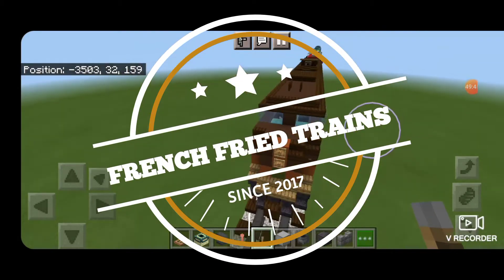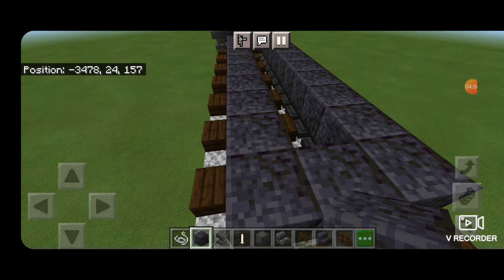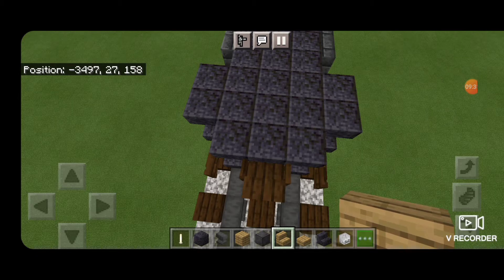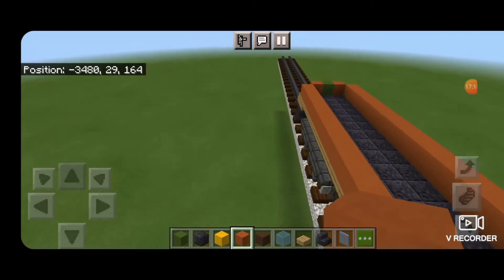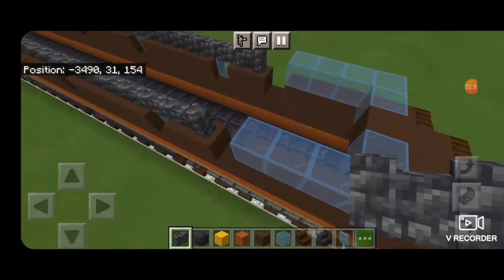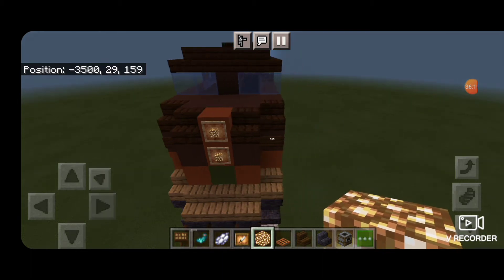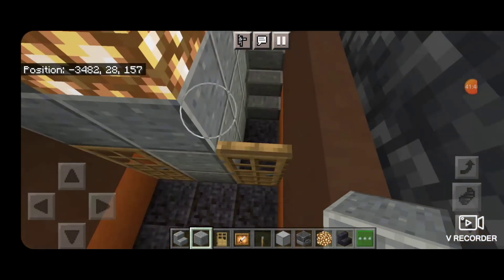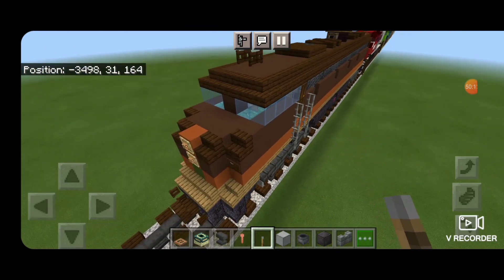Minecraft IC City of New Orleans E8 locomotive tutorial